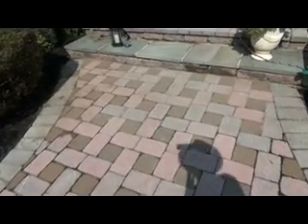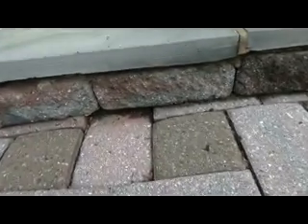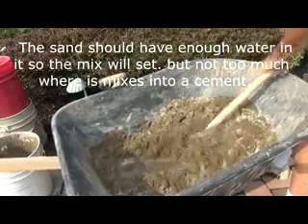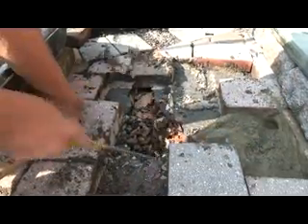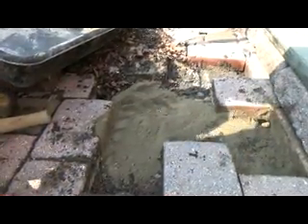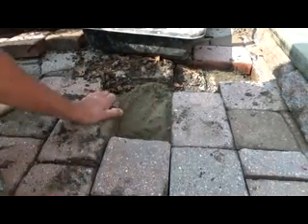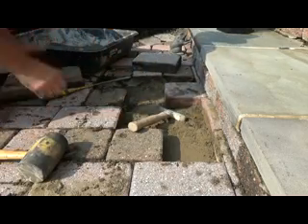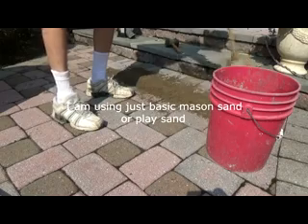PAVER "REPAIR" (part 2) Mike Haduck sidewalk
I show a small paver job in front of steps, just using 6 parts sand to one part Portland to create a base and then pound them down with a rubber hammer,  all my videos are my ways and ideas, I always suggest anyone doing any type of work to consult professional help.